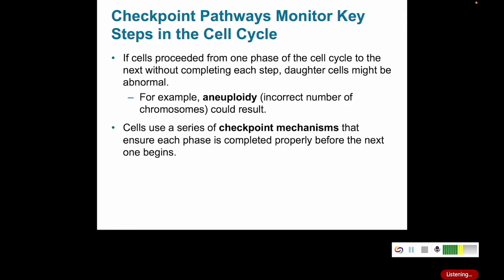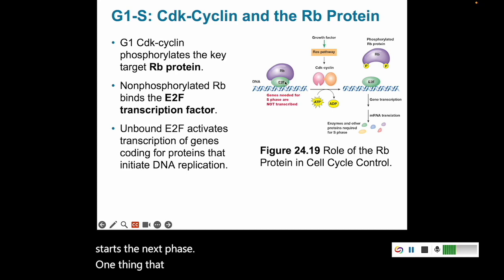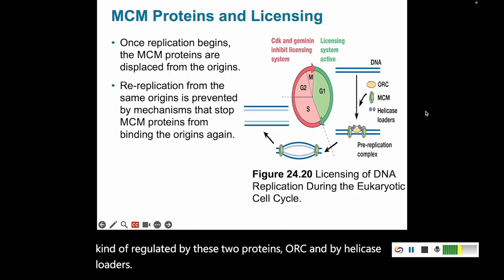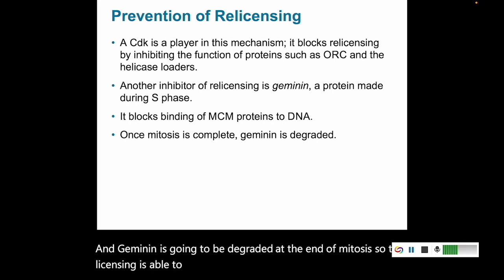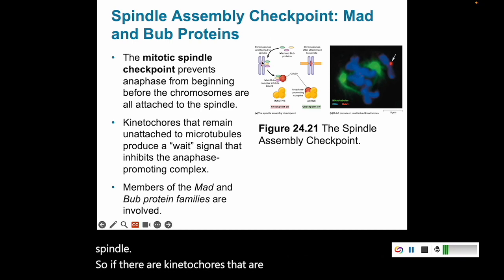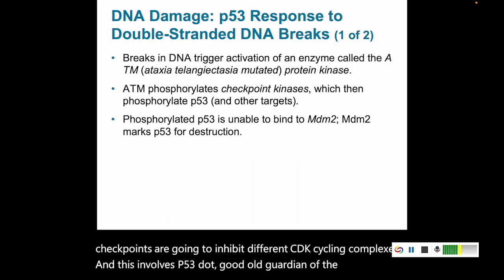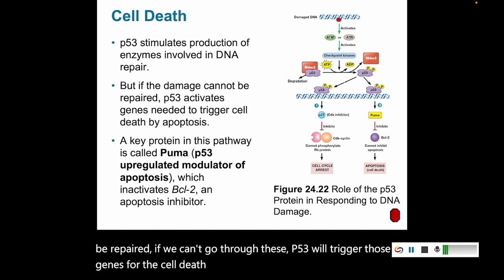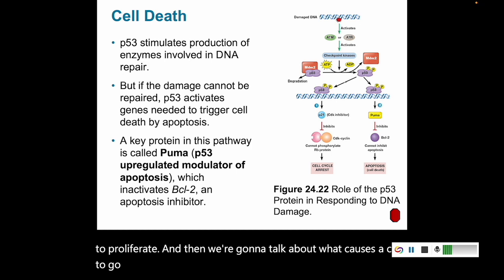Cell Cycle 6 Checkpoint Pathways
In this video, we will discuss various checkpoints that ensure that each stage is completed at the right time. We'll discuss the Rb protein/E2F transcription factor activity, MCM and DNA replication licensing, geminin, Mad-Bub and the mitotic spindle checkpoint, p53/p21/ATR and DNA damage checkpoints, PUMA/Bcl-2 and activation of apoptosis,  and of course a few appearances by Cdk-cyclin.